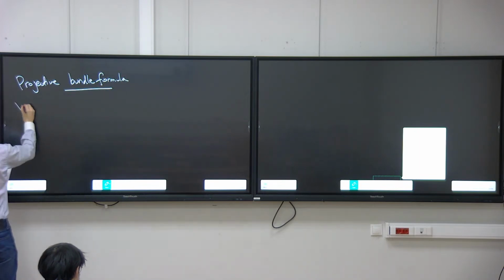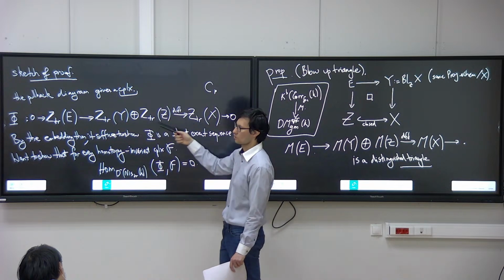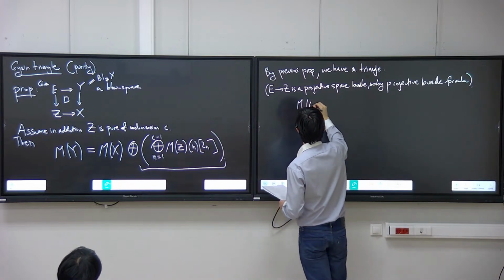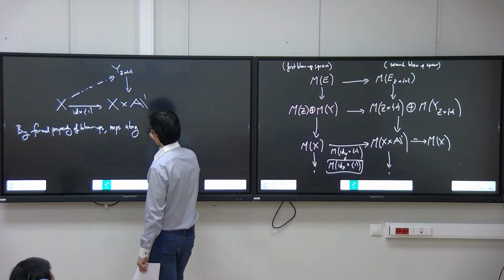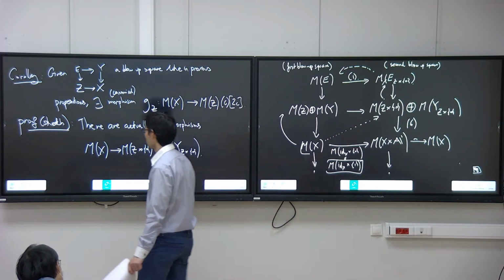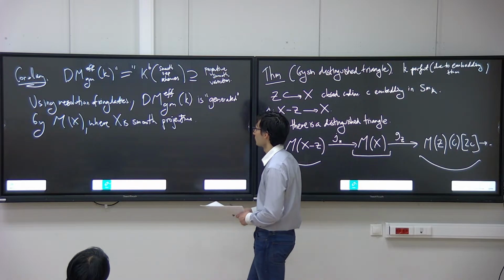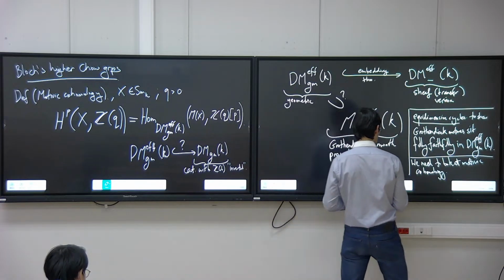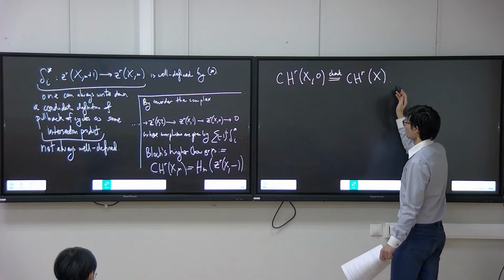Motives and L-functions. Lecture 4. I.M.Gaisin